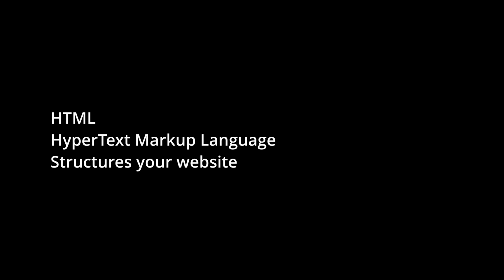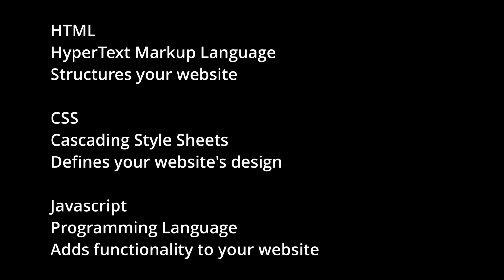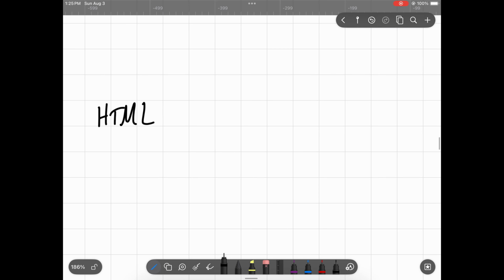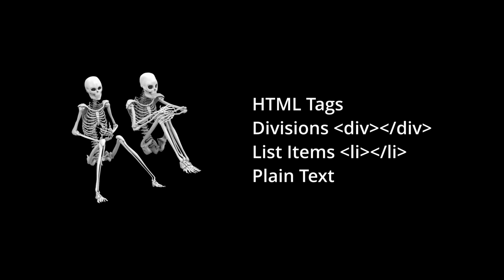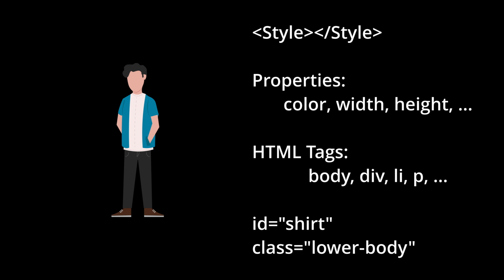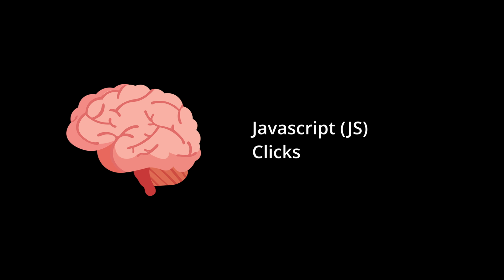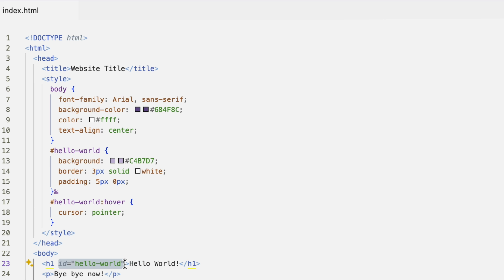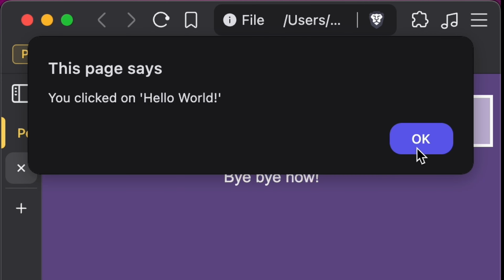Web Dev: HTML, CSS, JS Explained (Ep. 1)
Have you heard of HTML, CSS, and JavaScript before but never really known what they were? Well this short and sweet video will give you a quick intro into what they are and how they work to build a website! Also! If you're interested in learning web development checkout the interest form down below